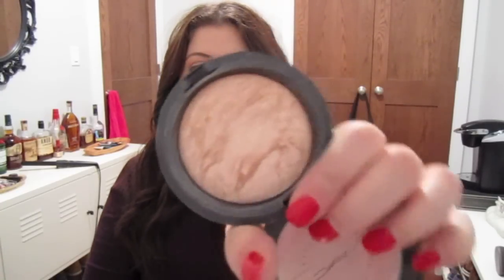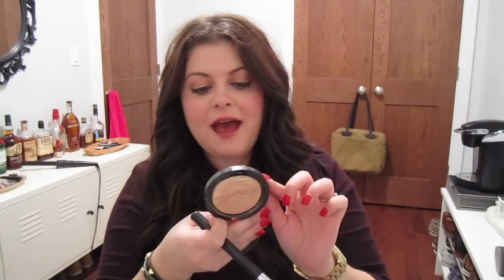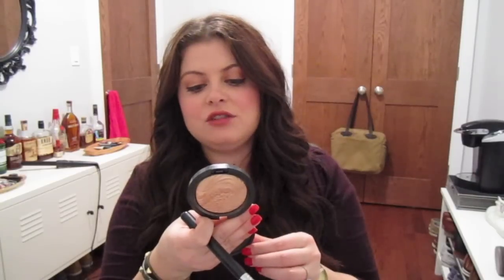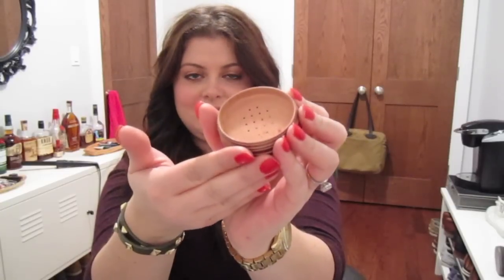My Favorite Highlighters - Tips & Tricks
Products mentioned in this video:
Mac Extra Dimension Skinfinish in Whisper of Guild
Benefit Sun Bean
Benefit One Hot Minute
Mac Prep & Prime Highlighter in Light Boost
Benefit Watt's Up
Lancom Teint Miracle
Revlon Photo Ready